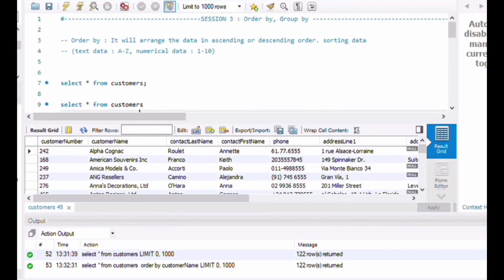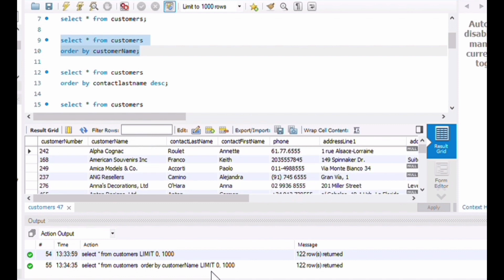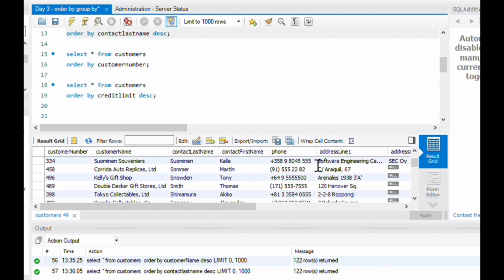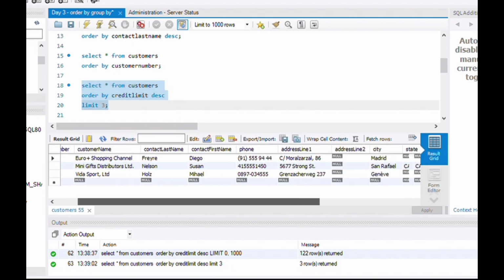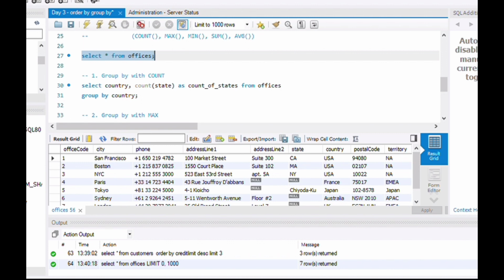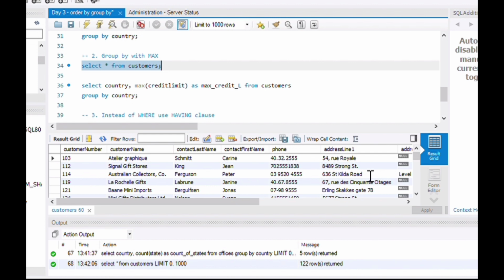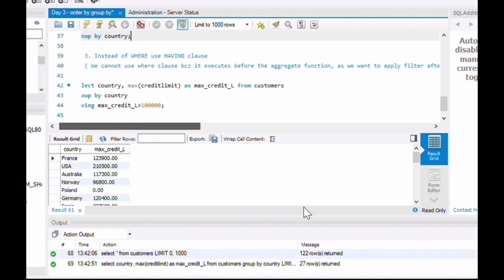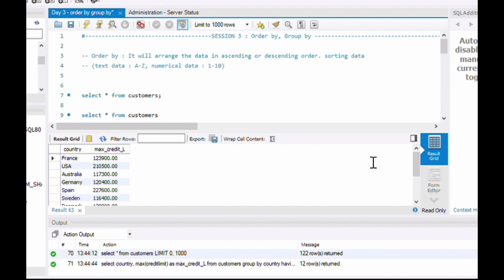Session 3 - Learn Order by, Group by in sql (do apply higher picture quality from settings)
if the screen is not visible properly or blur please go to settings and select high quality display

Topics :

1. Order by asc and desc (ascending and descending)
2. Group by with aggregate functions
3. Group by with having clause